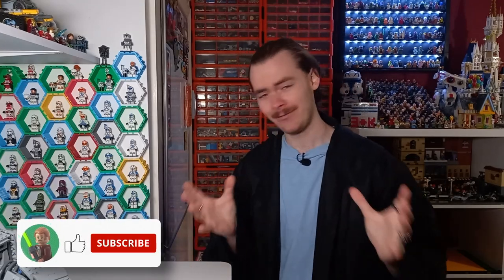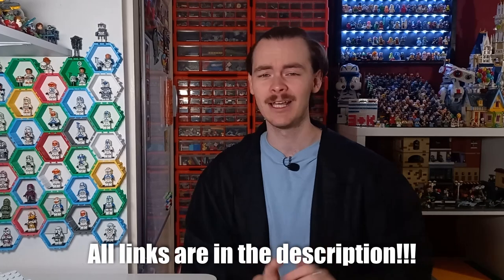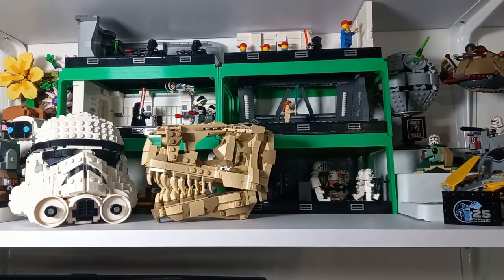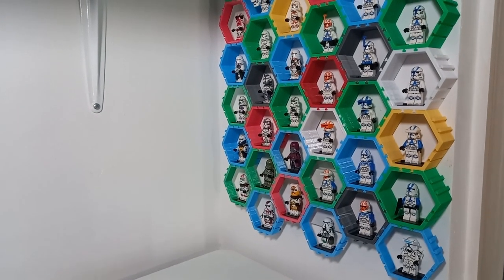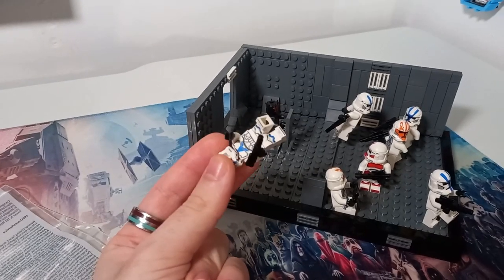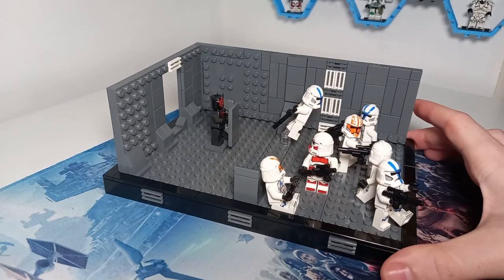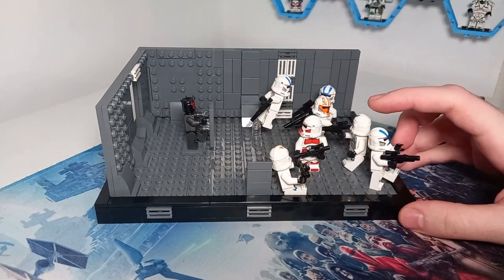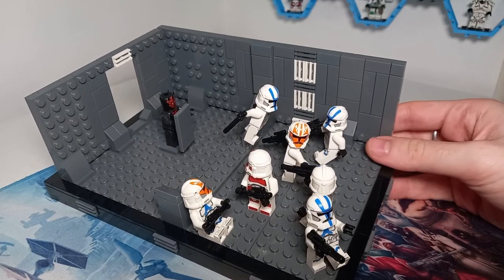Maul's Hallway Scene Diorama LEGO Star Wars MOC